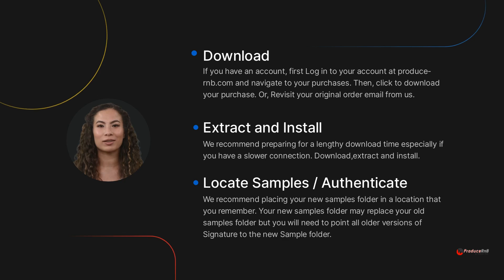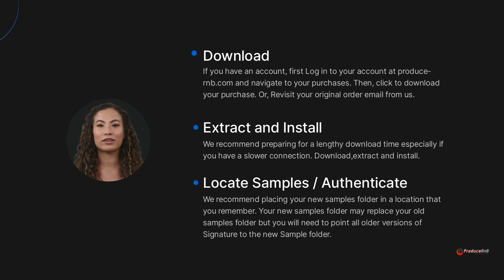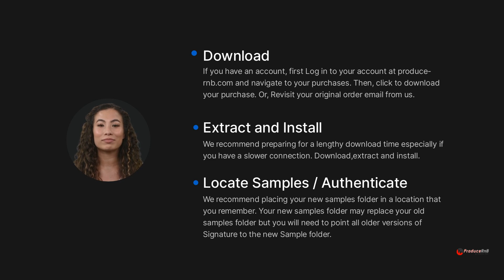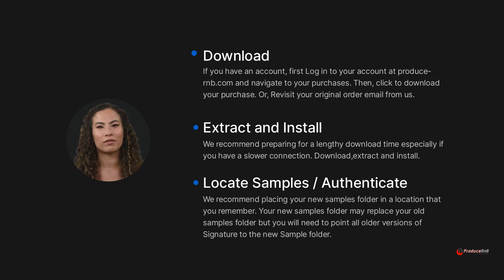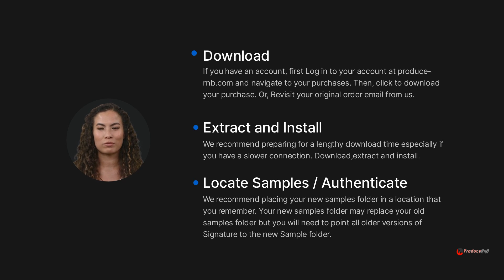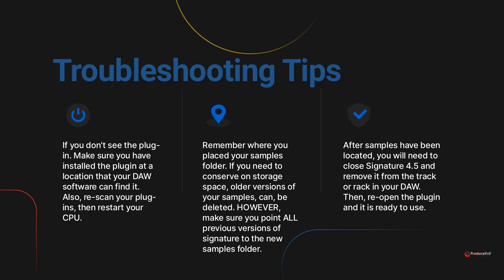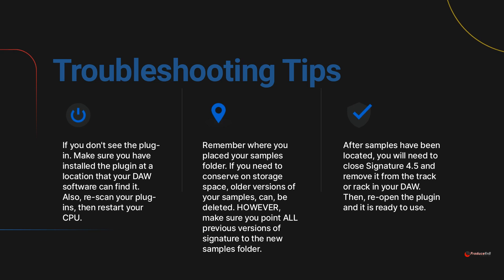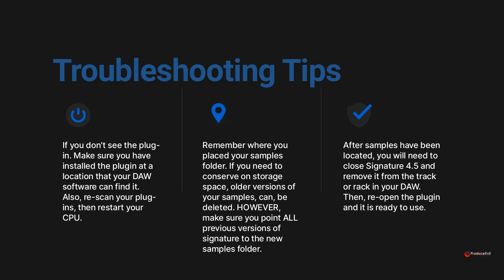How to install Signature 4.5 Update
Here is a step by step guide for installing the Signature R&B 4.5 Update.